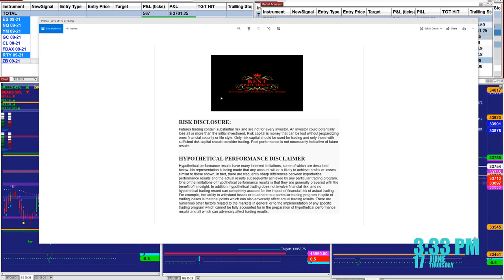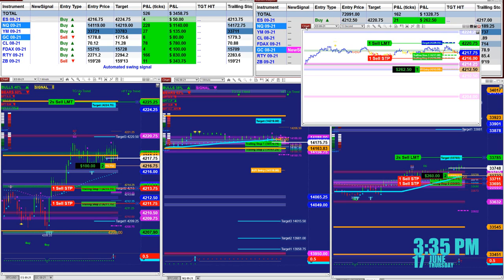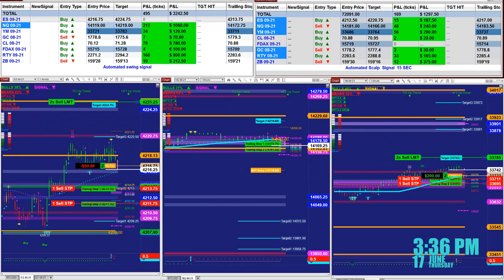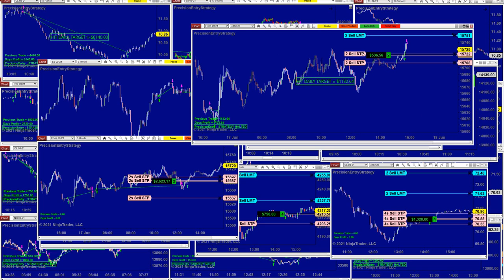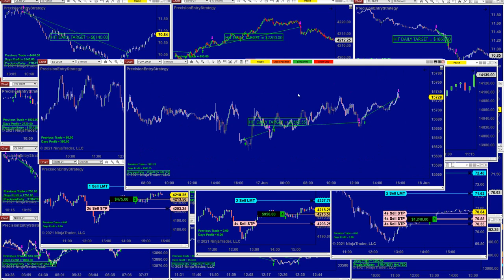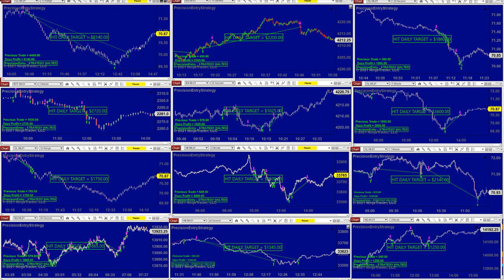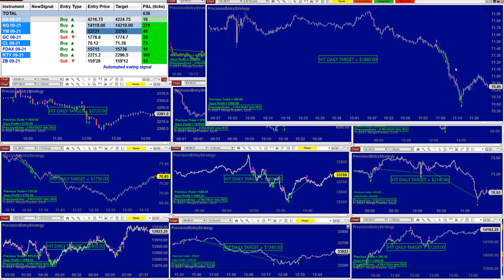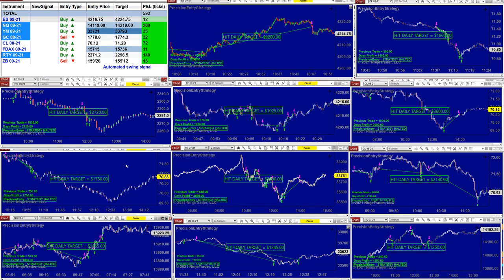Autotrader, Automated Trading, Ninja Trader, Automated Signal Entry, 12tradepro